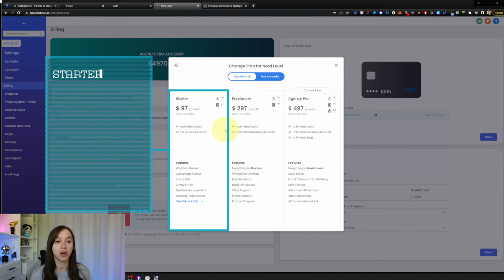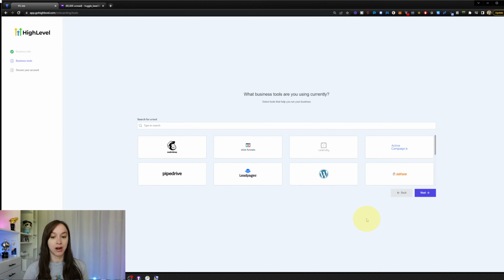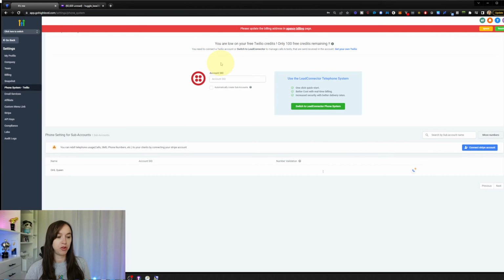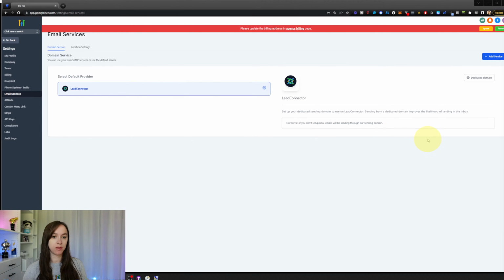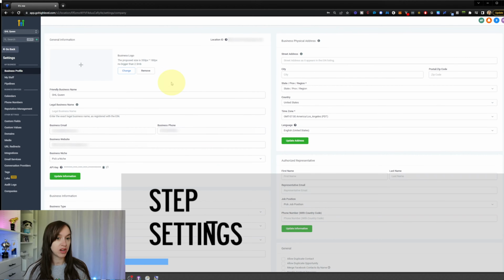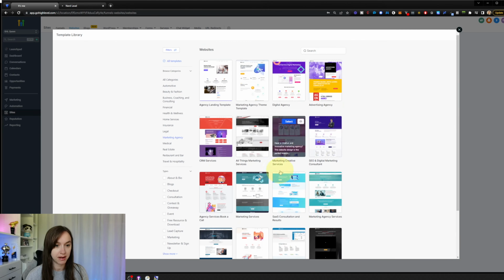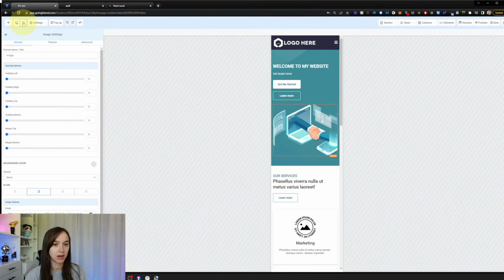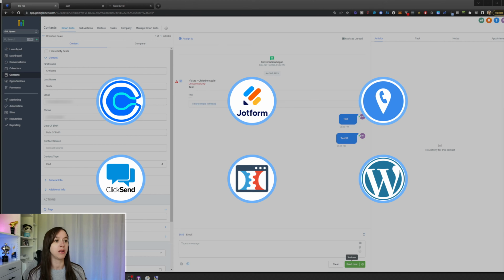GoHighLevel Tutorial QUICK START for Beginners 2023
Learn how to use GoHighLevel in less than 20 minutes with this quick start GoHighLevel tutorial for total beginners in 2023!

2️⃣ OR Signup for the Agency Pro Plan ($497 VALUE) and get a free 30 Day Trial + SaaS Bonus Stack (SaaS Course, Prospecting scripts, Snapshot, & MORE)!

0:00 Intro
0:42 Step 1: Sign Up for GoHighLevel and Choose Your Plan
02:00 Step 2: Welcome Email
02:33 Step 3: GoHighLevel Tutorial
04:53 Step 4: Set Up Your First Account
06:10 Step 5: Phone and Email Set Up
10:18 Step 6: Billing Account Set Up
11:27 Step 7: Phone Settings
12:14 Step 8: Integrations
13:06 Step 9: Sites
16:34 Step 10: Test, Test, Test!
18:30 Overview
19:34 Nerd Level Academy